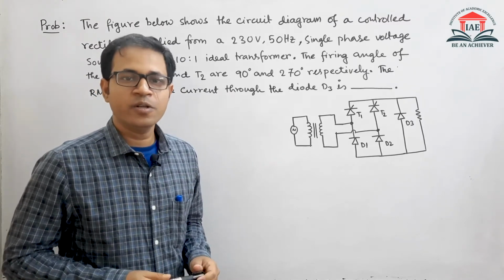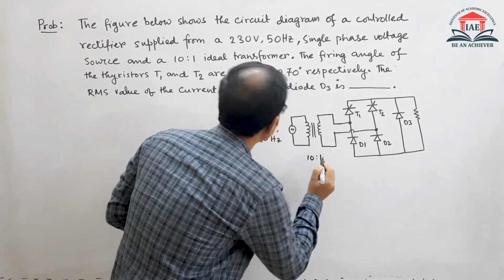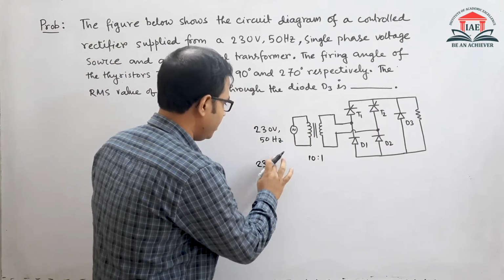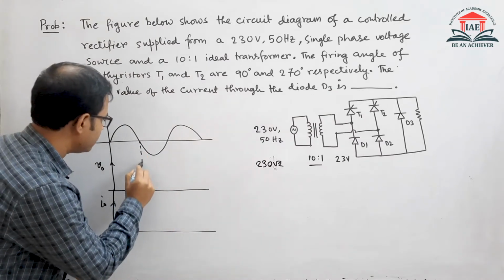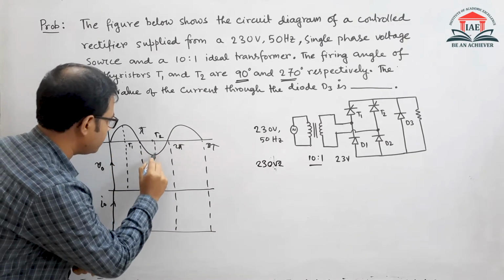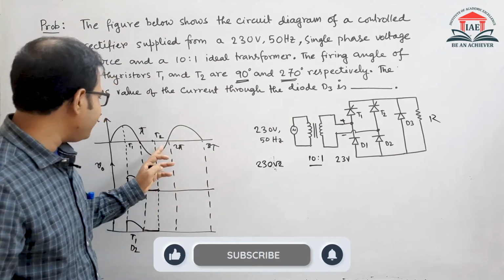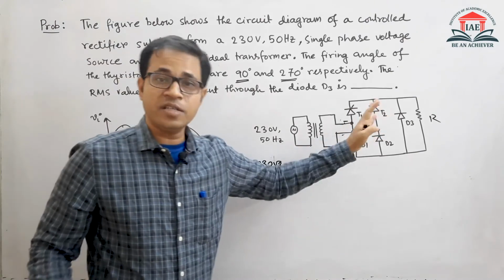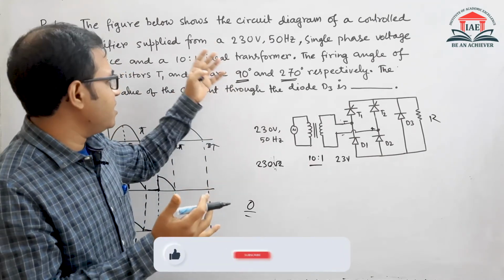Free Wheeling Diode in full controlled rectifier | Important Question | Power Electronics | GATE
Free Wheeling Diode in full controlled rectifier